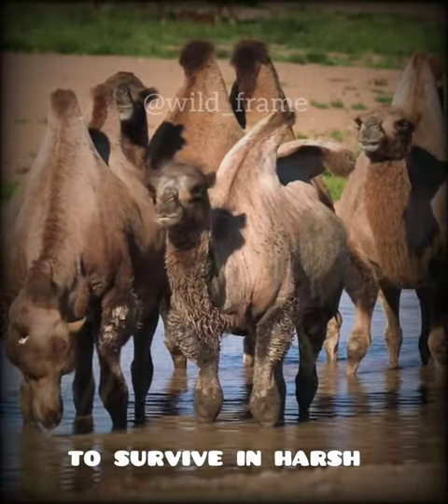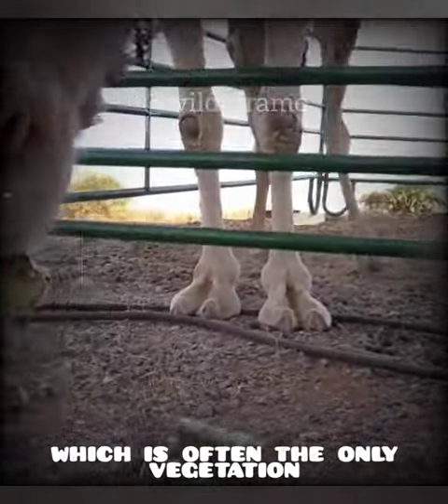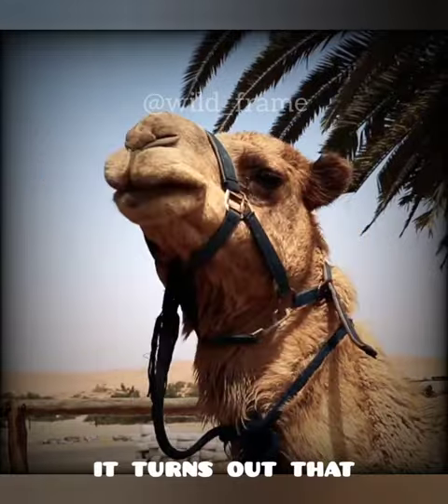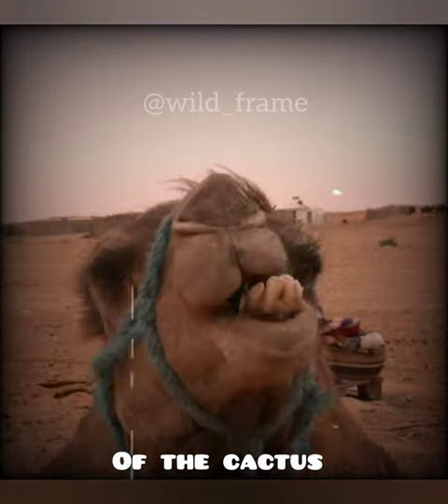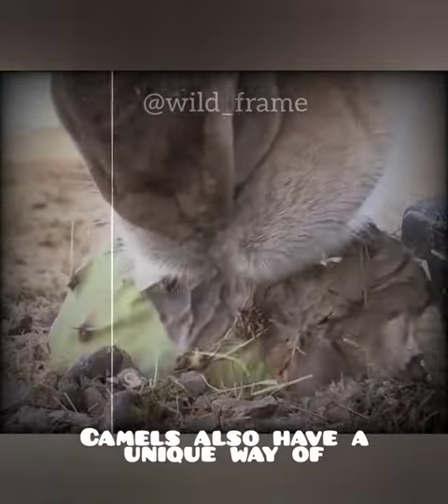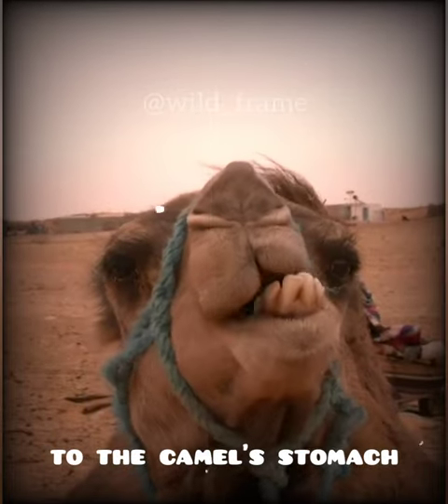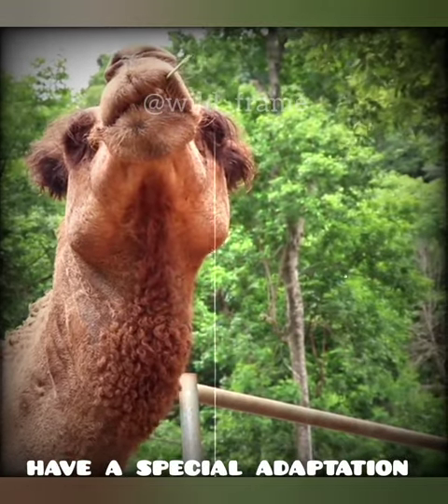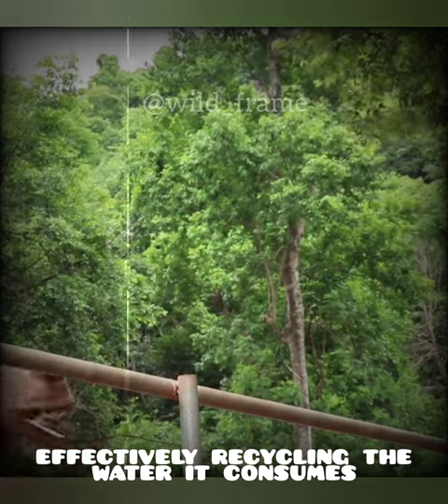Camels Eating Cactus: How Do They Do It?